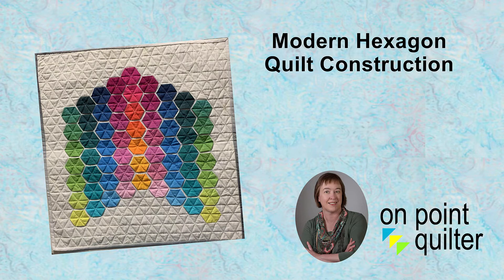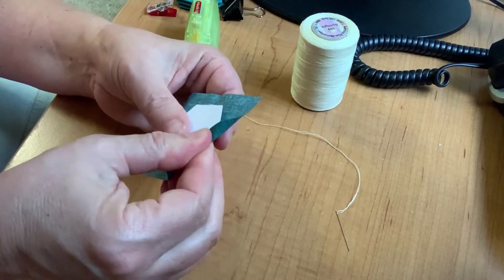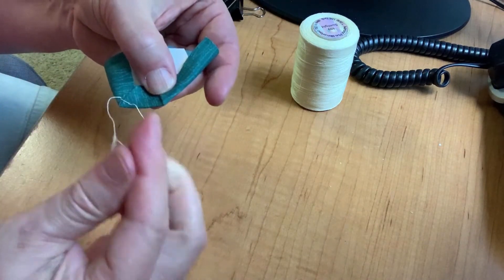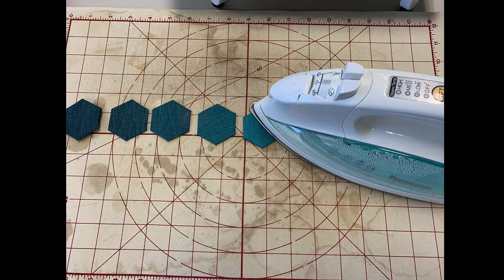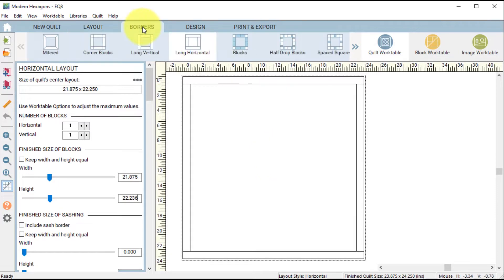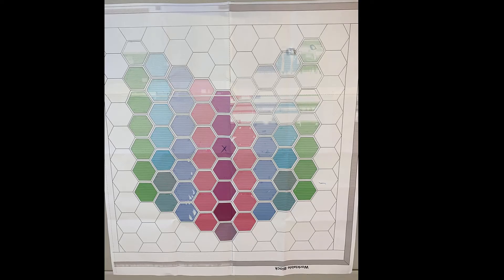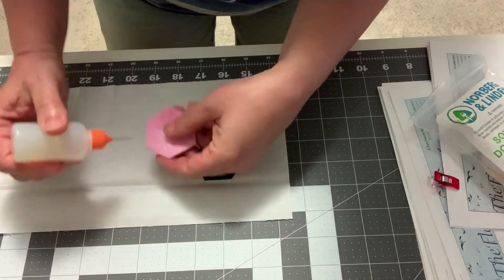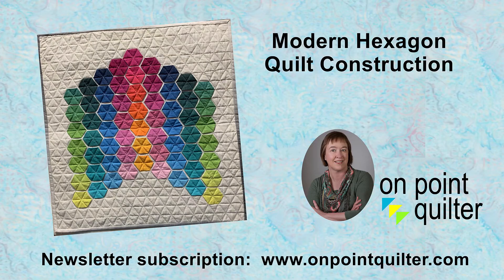Modern Hexagon Quilt Construction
See how I constructed the modern hexagon quilt that was drafted during the previous blog post. I used a number of new techniques (at least for me) to construct my quilt.

This video will take you through the major steps of my process:
• Hand basting the hexagons
• Preparing a full-size backdrop (within EQ) for use in accurately placing the hexagons
• Gluing the hexagons on the background fabric
• My quilting approach for this quilt